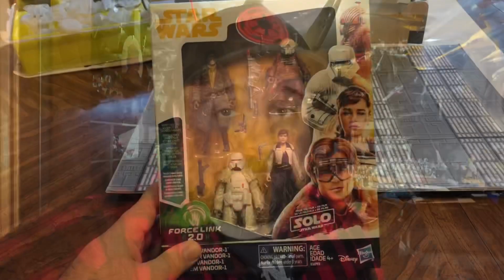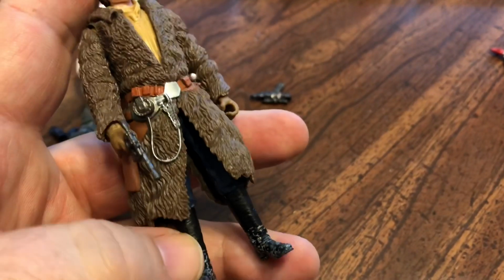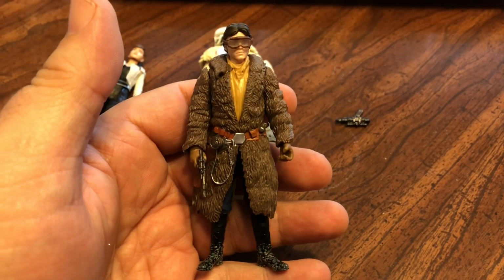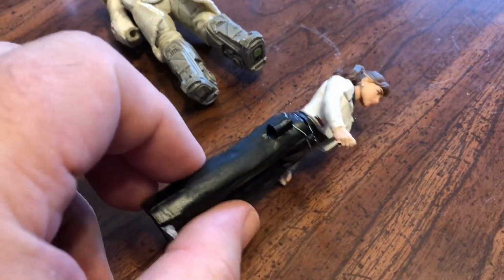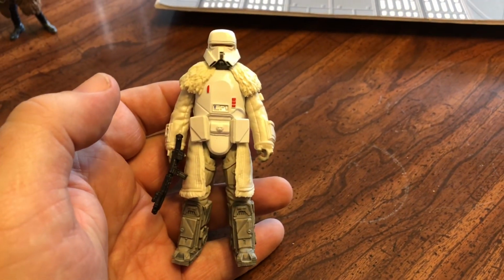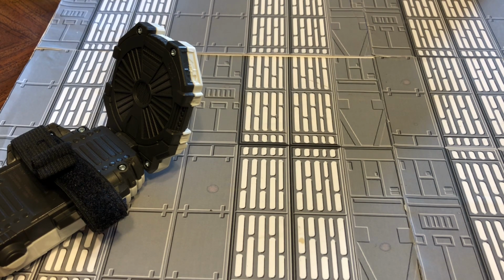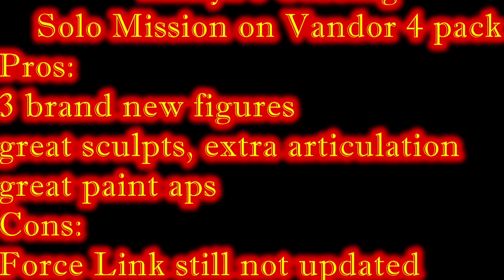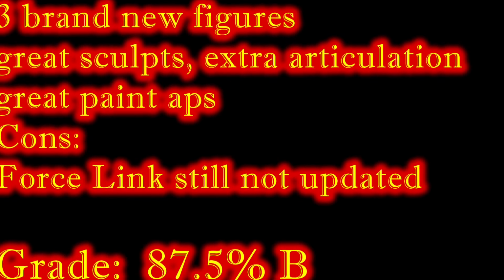MrByZ Reviews Episode # 150 Hasbro Solo Mission on Vandor-1 4 pack